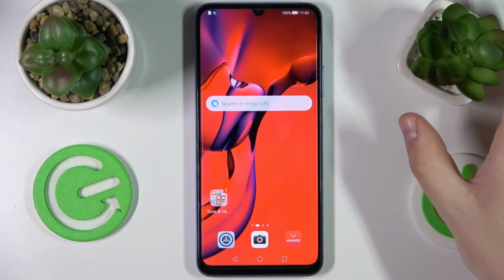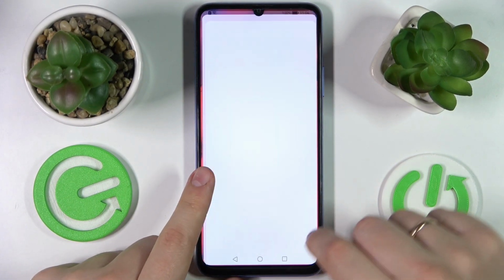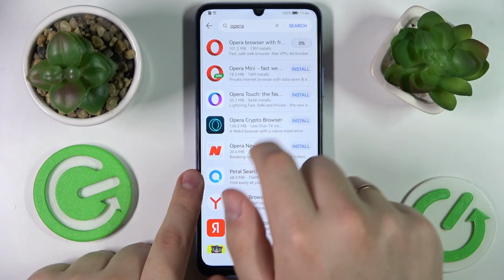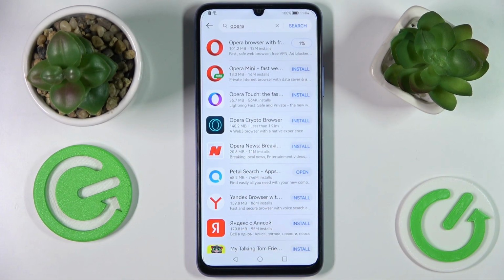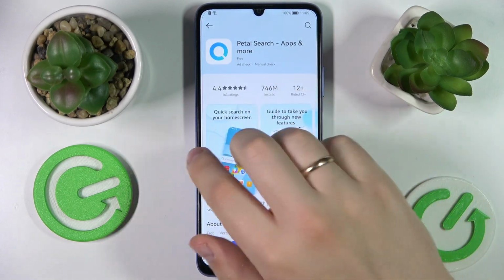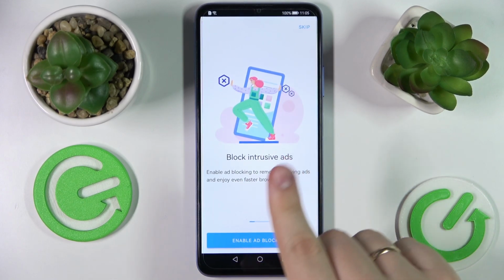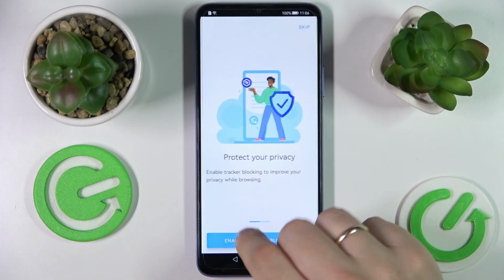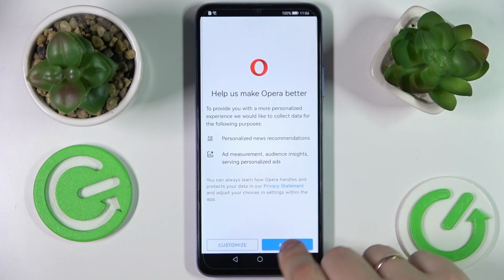HUAWEI Nova Y70 - How To Install Opera Browser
Check more info about HUAWEI Nova Y70:
If you want to get Opera Browser for HUAWEI Nova Y70, this video might be essential. Simply follow our step-by-step video tutorial and learn how to download and setup Opera for HUAWEI Nova Y70. The purpose of this video, and any other found on this channel, is to help you find a solution to the problem. For more content like that Consider subscribing to our channel, liking our video, or leaving us a comment or suggestion as it show how much you appreciate the effort that we put into making this, as it greatly helps us with making future guides tailored to your needs. Cheers!

How to get Opera on HUAWEI Nova Y70 ?
How to download Opera browser for HUAWEI Nova Y70 ?
Opera Browser download HUAWEI Nova Y70 ?
Can i install Opera on HUAWEI Nova Y70 ?